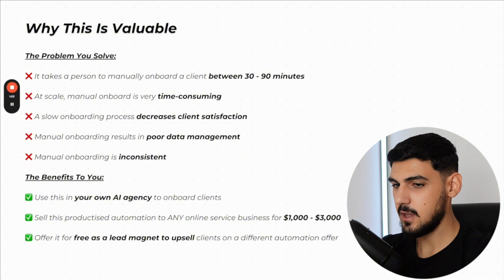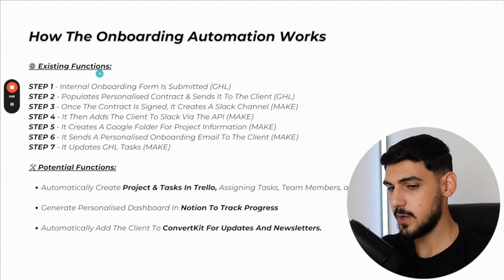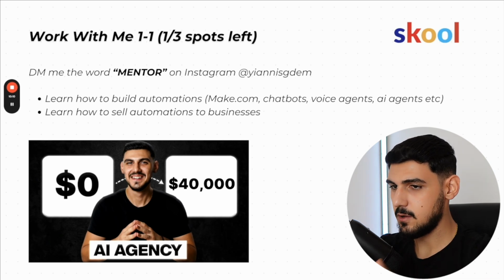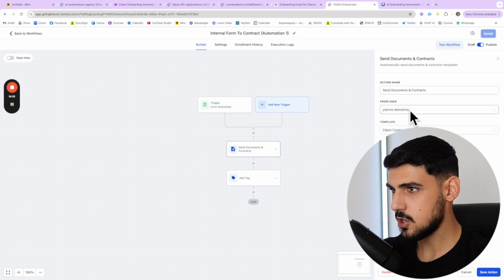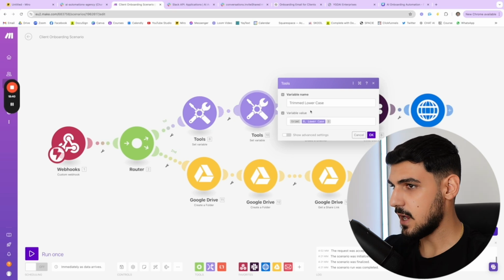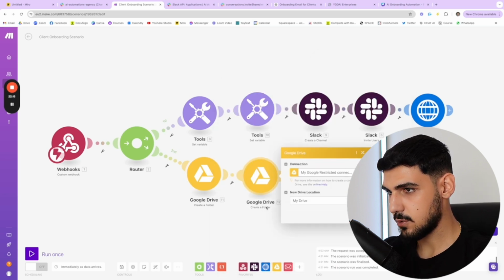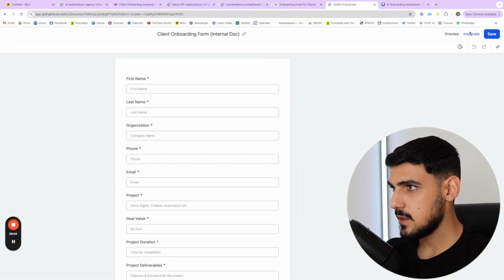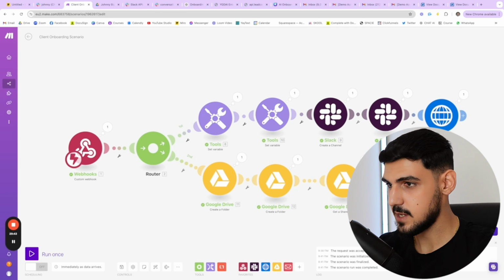Every Agency Needs This AI Onboarding Automation...